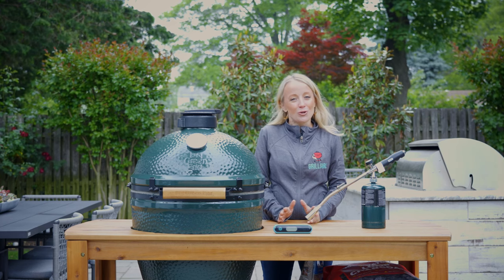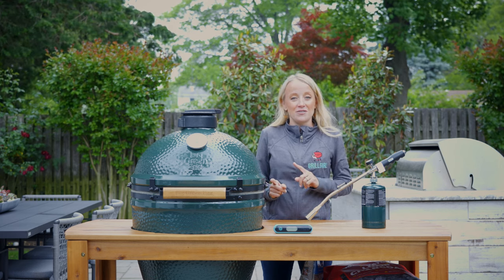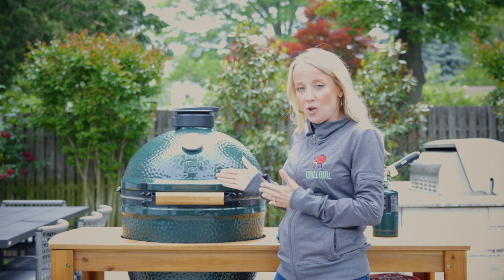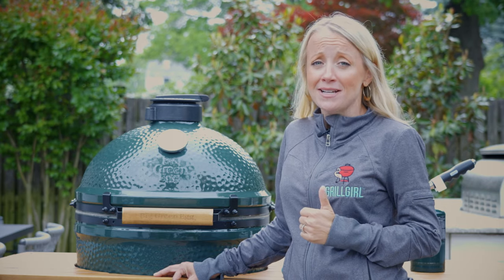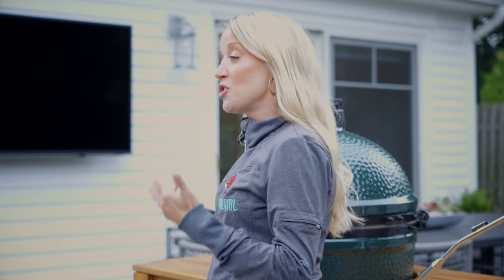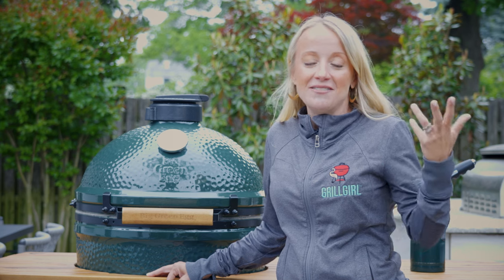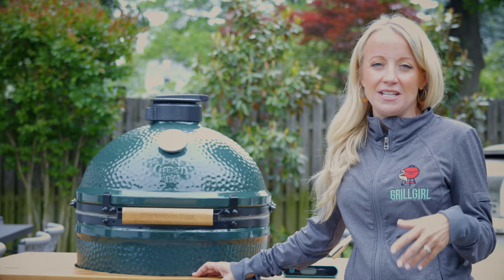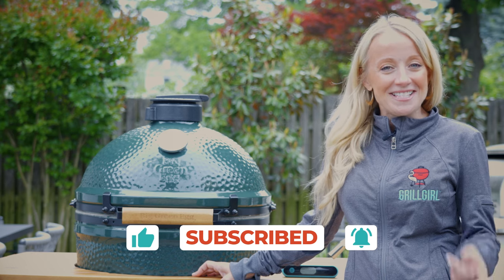Is The Big Green Egg Worth It? An Honest Big Green Egg Review | GrillGirl Robyn Lindars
Have you been thinking about getting the Big Green Egg but are wondering if it's really worth the investment? Here are my thoughts on the Big Green Egg after buying my first Egg in 2010 and having tested all kinds of grills on the market. If you are looking to get a new grill, I HIGHLY recommend you first watch my video "What's the Best Grill For You" so you can first identify if this style of smoker is the best fit, because there are lots of options in the grill market these days. Leave a comment on your thoughts on the Big Green Egg! 👇

Robyn Lindars, the “Grill Girl” behind GrillGirl.com and Grill Girl Magazine, shows that anything can be made on the grill- from grilled cocktails to even baking dessert. Follow along for inspirational ideas on how to cook outdoors for the best flavor and best times around the grill. As seen on Food Network, Travel Channel, NBC.